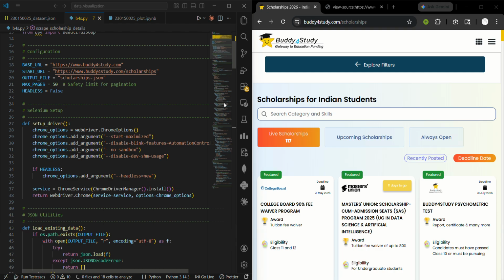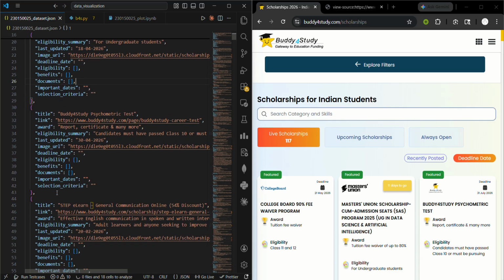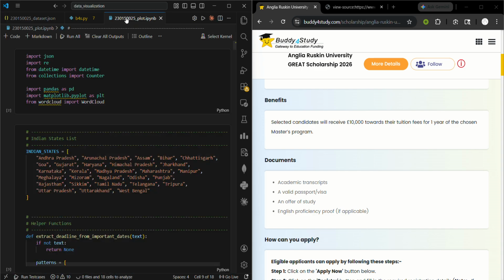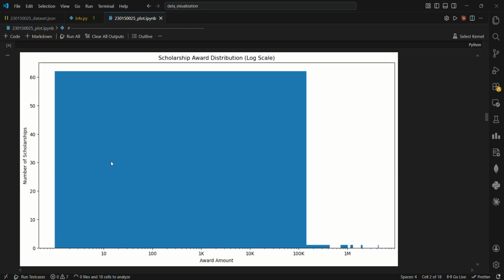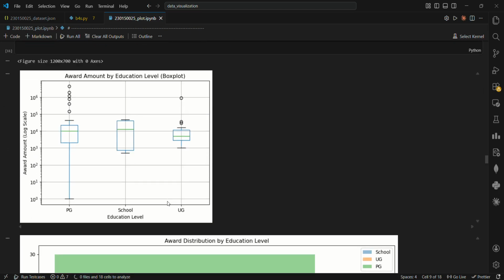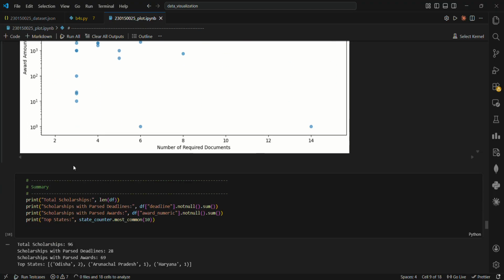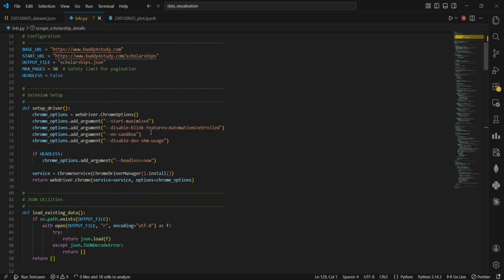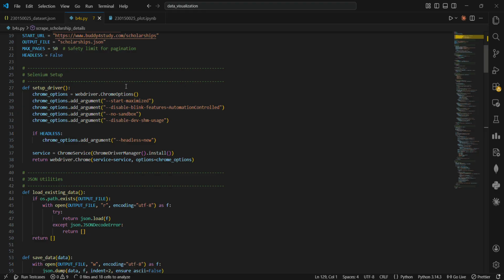Data Visualization project(DA332) | Srijan Kumar | 230150025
This project demonstrates an end-to-end data visualization pipeline built by creating a custom scholarship dataset through web scraping from the Buddy4Study platform. Using Python, Selenium, and BeautifulSoup, scholarship data was collected, structured into JSON format, cleaned using Pandas, and analyzed through various visualizations. The project uncovers insights into scholarship trends such as education levels, award distributions, deadlines, and domestic versus international opportunities, showcasing practical applications of data science, web scraping, and visualization techniques.